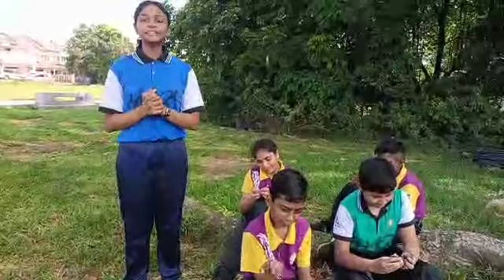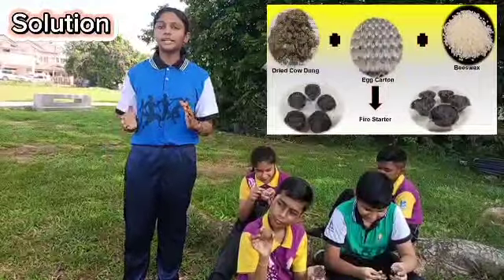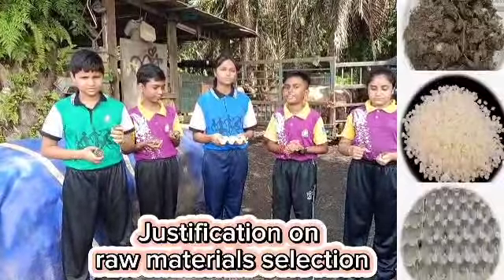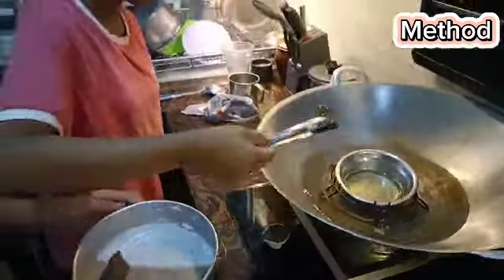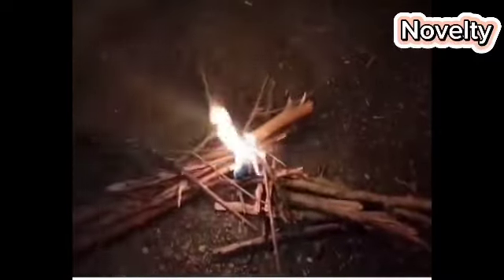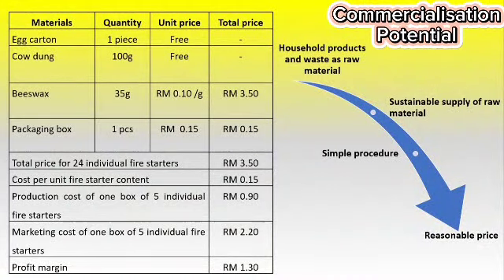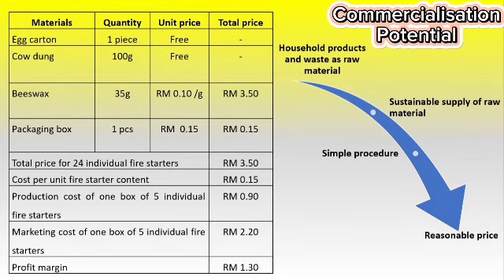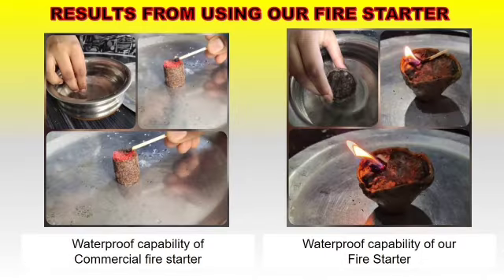JI330 | Fire Starter | ISIC-WOU24